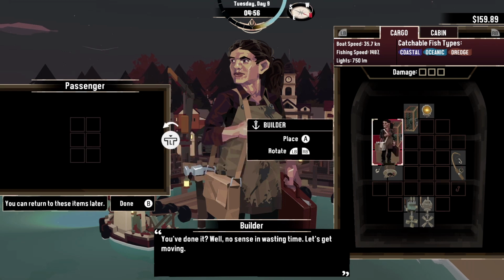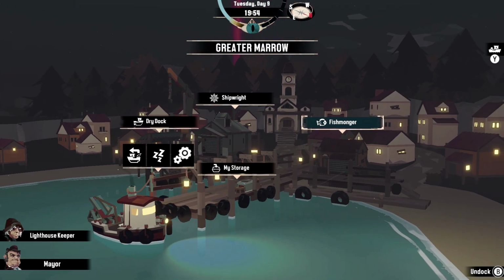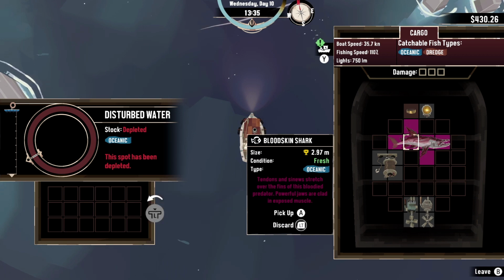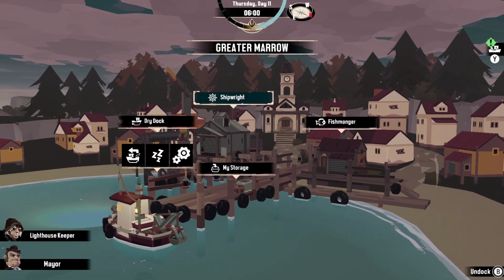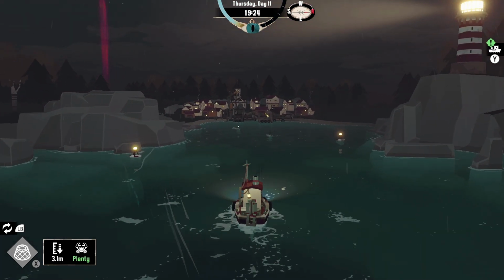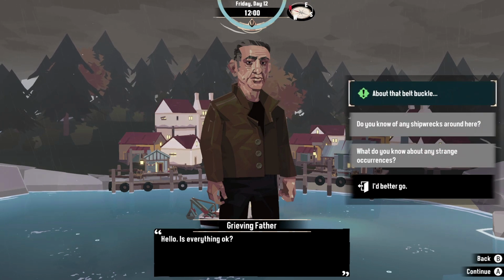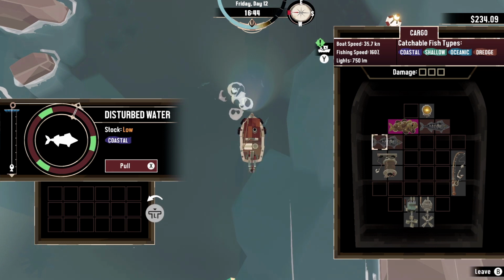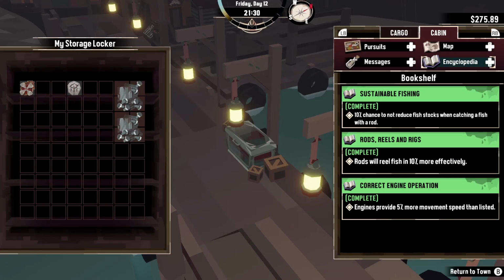The Fish Monger Eats An Abnormal Fish & I Help A Grieving Father (Dredge)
In this episode of Dredge, I get an unusual order from the fishmonger. He asks me to bring him a mutated fish. When I do, he closes his shop so that he can eat it! While he is closed, I go to a nearby island and meet a grieving father. He tells me how his son was lost at sea and asks me to bring back his belt buckle from the boat's wreckage.